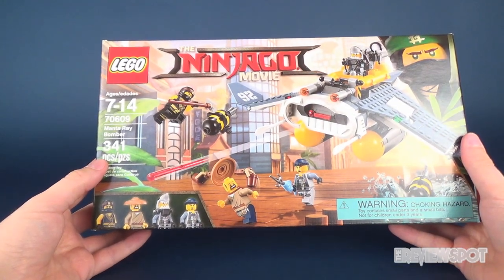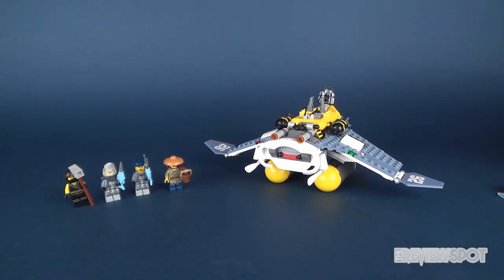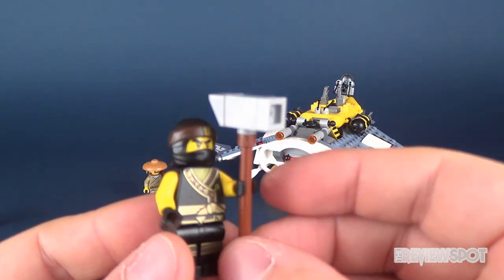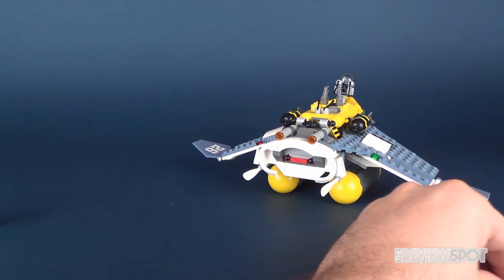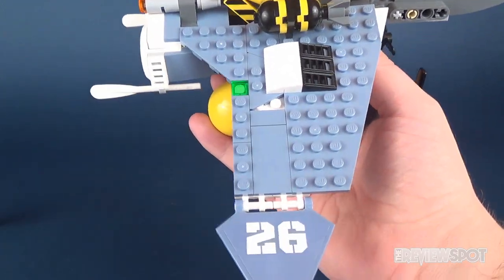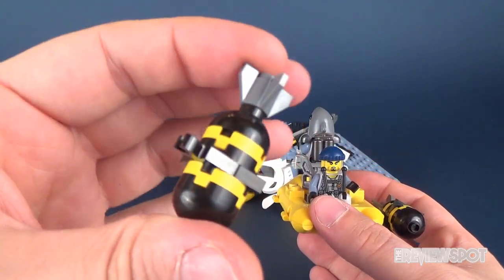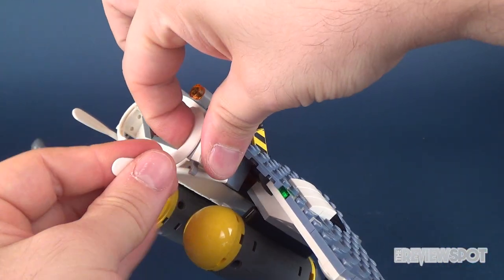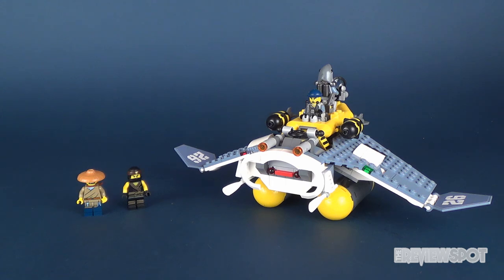Toy Spot | Lego The Ninjago Movie Manta Ray Bomber (Set 70609)